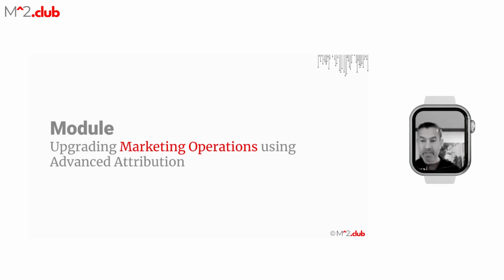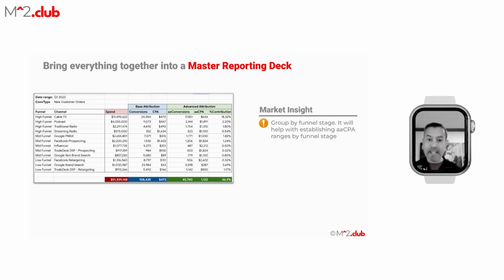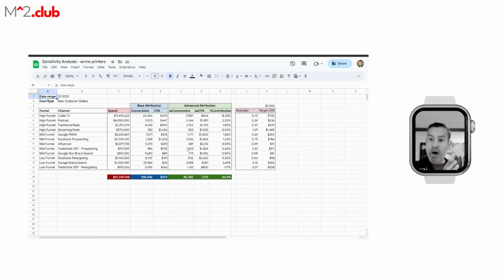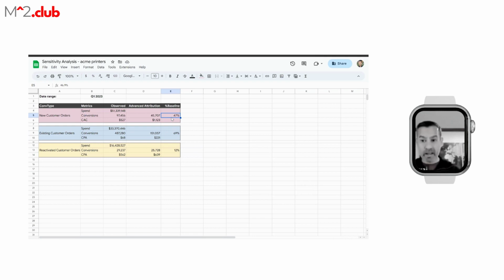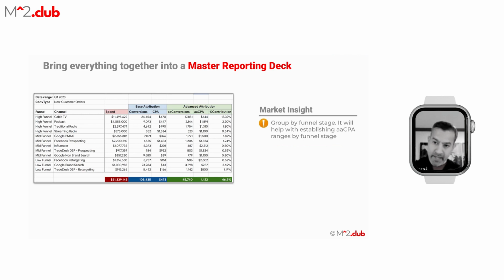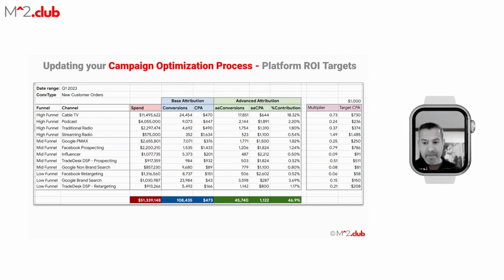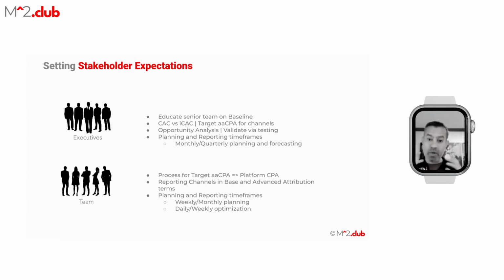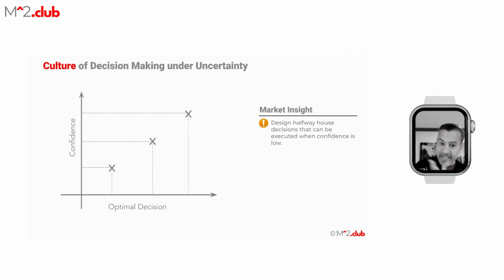Using multipliers as part of advanced attribution framework for cross channel reporting